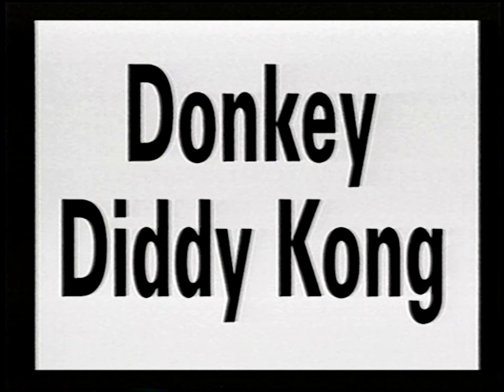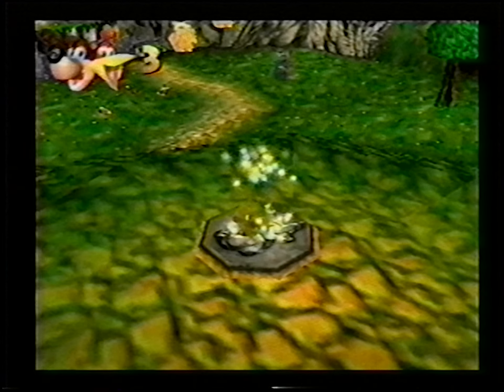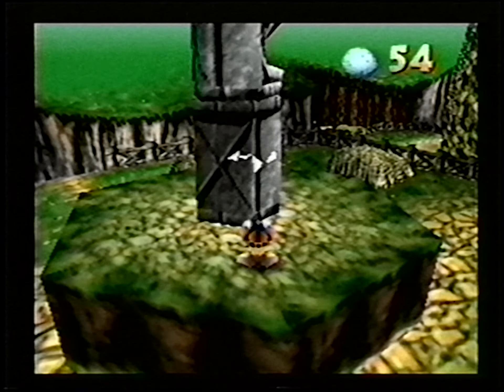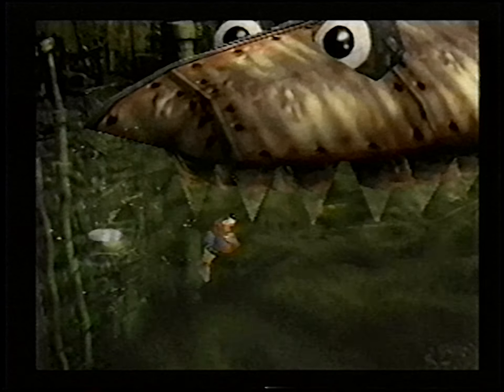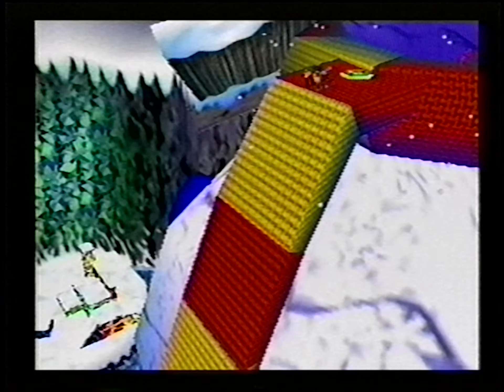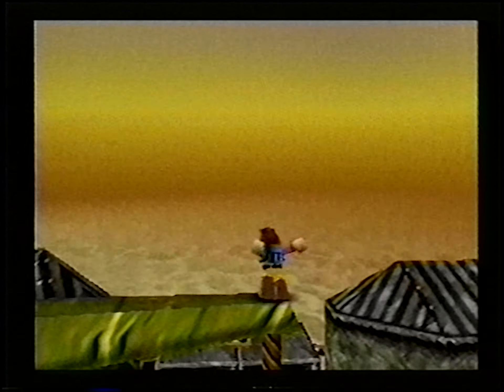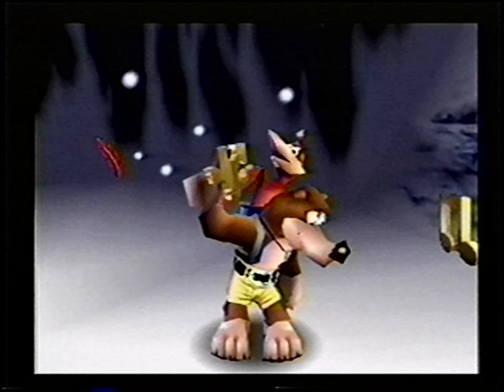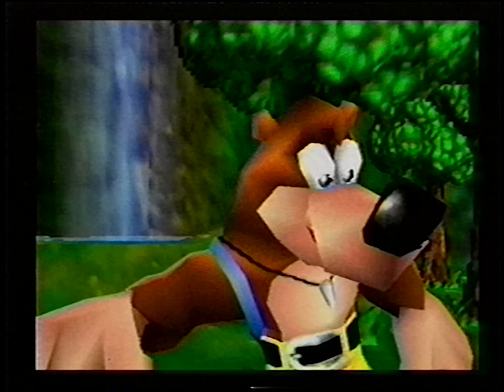Banjo-Kazooie Toys R Us Promotional Video (1998) [HQ]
A promotional video handed out at Toys R Us in 1998 covering Rare's 3D platformer Banjo-Kazooie, narrated by Jon Lovitz (Saturday Night Live, The Simpsons, The Critic, etc.). Goes over all the worlds in the game, basic gameplay tips and some other tidbits. It also features some footage of then-upcoming games, including Turok 2: Seeds of Evil, The Legend of Zelda: Ocarina of Time, NFL Blitz 1999, Twelve Tales: Conker 64 (OK, well this one never actually came out until 2001 when it was retitled Conker's Bad Fur Day), Mortal Kombat 4, and Madden 99. There's also a version that was handed out at Blockbuster, and has its respective branding slapped onto it.

This tape was clearly released before the game given that it uses the prototype logo (yet the label has the final logo), and on the actual tape's label is the old Mumbo Jumbo render before they gave him his blue eyes. Personally he just looks oddly creepy up until Nuts and Bolts.